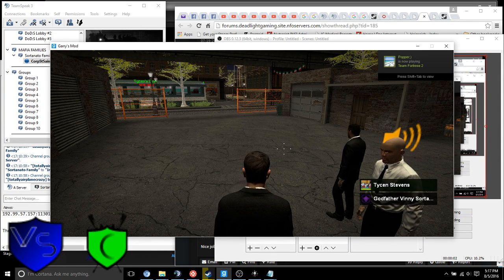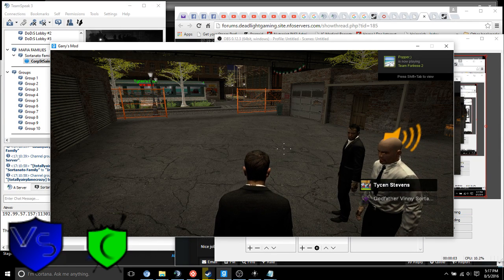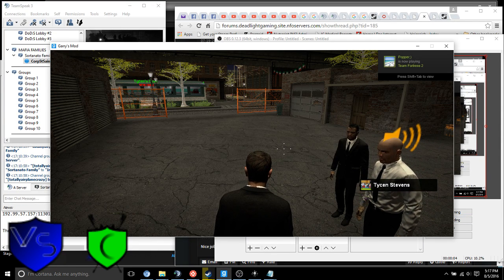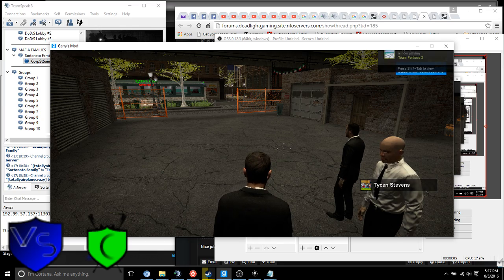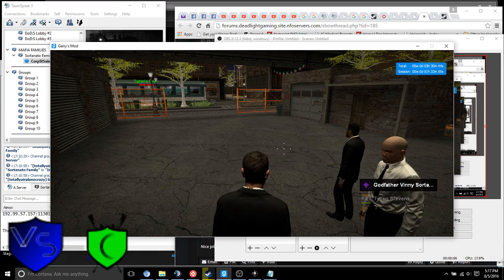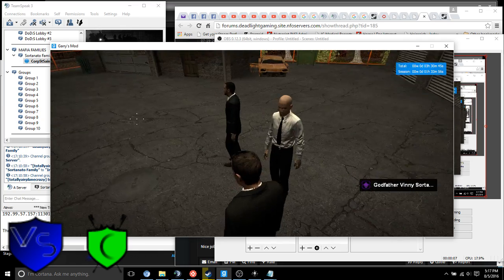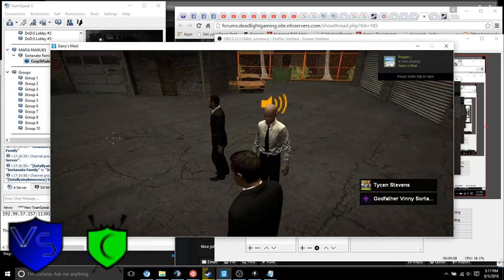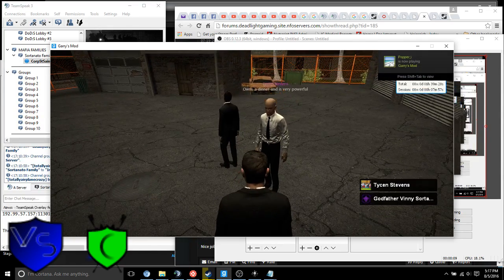Eagle Gaming Sortanato RP 4 1